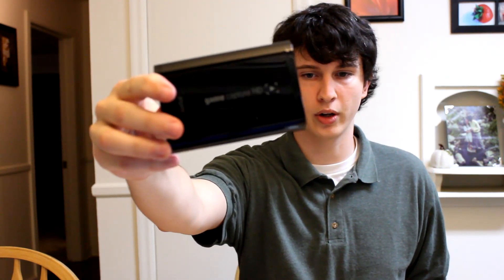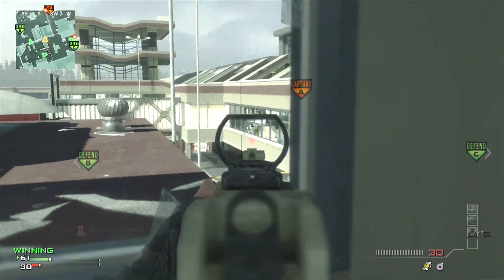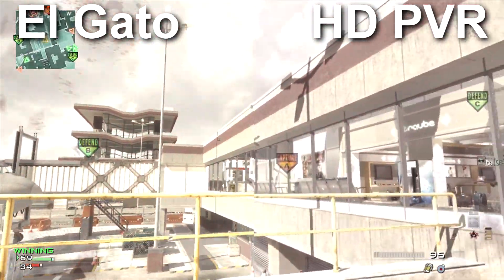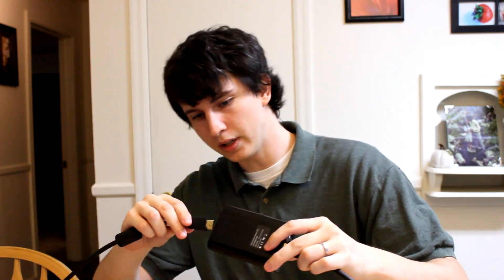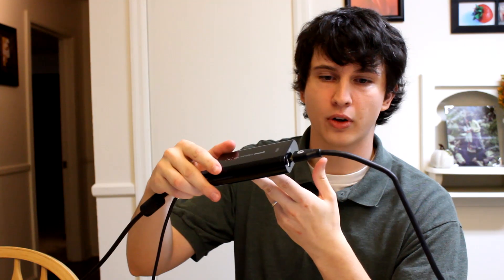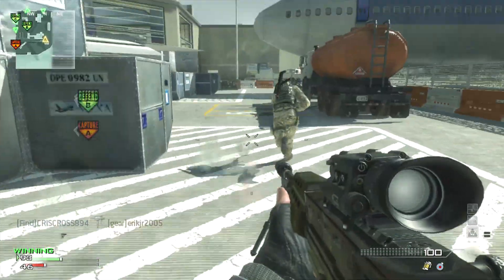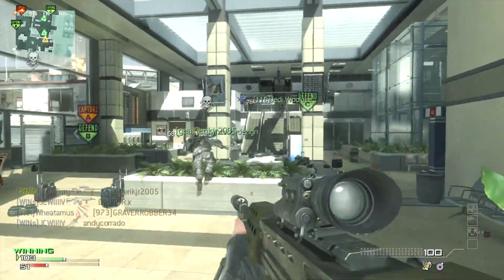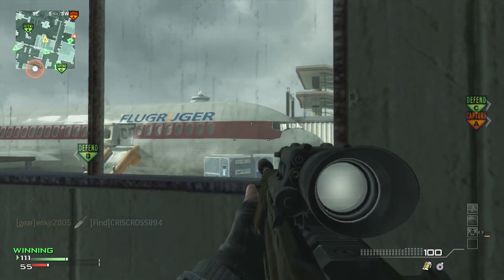El Gato Game Capture Review - A Detailed Breakdown - Also MW3 Gameplay :P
El Gato sent me a capture card if I agreed to review it.  I played with it for a few weeks and now I'll tell you guys the good, bad, and ugly of this capture card.